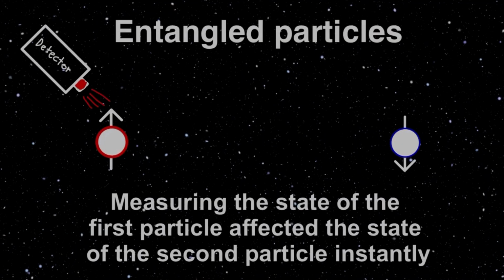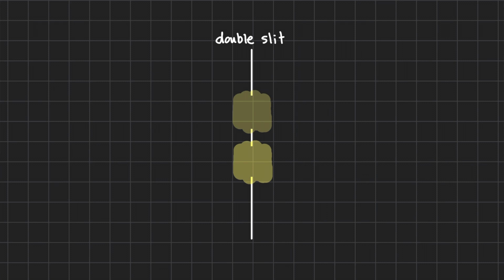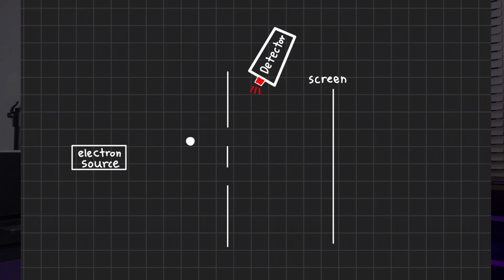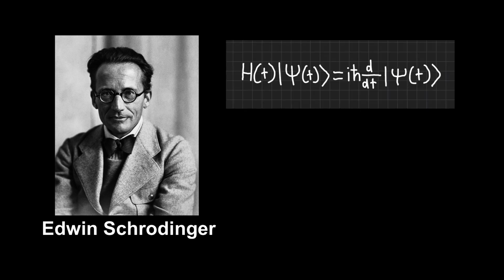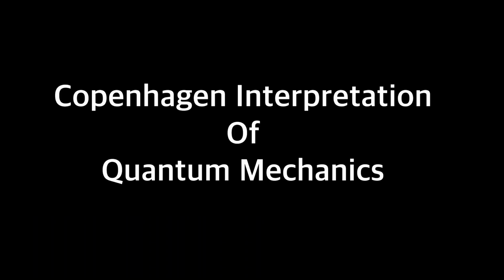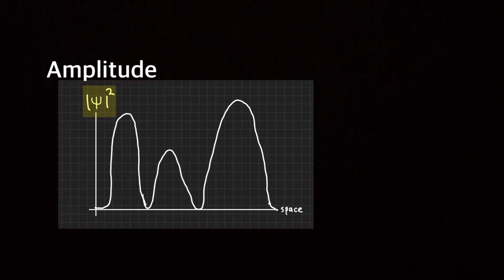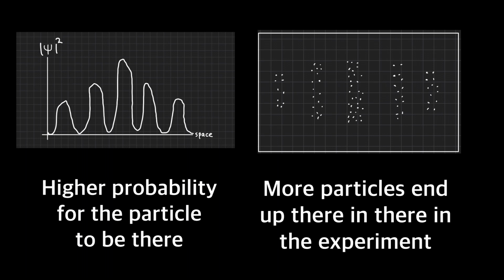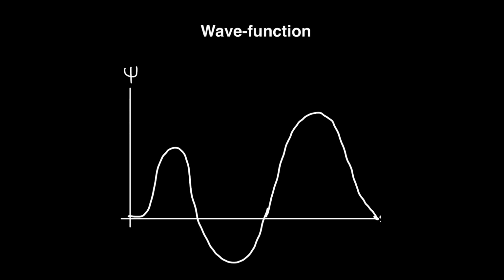The Universe Is Random | Wave function collapse quantum mechanics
This video is all about the basics of the wave-function. The wave function is essential to understanding quantum physics. To understand the wave-function,  we start by introducing the double slit experiment, then I explain the logic behind the wave-function , how the wave function collapse works, and how it applies to the double slit experiment.

wave-function quantum physics